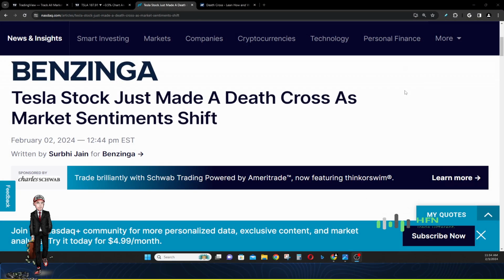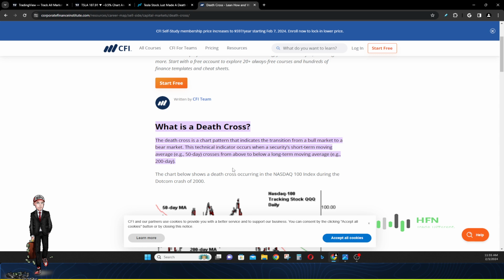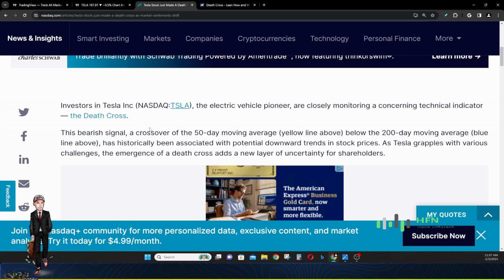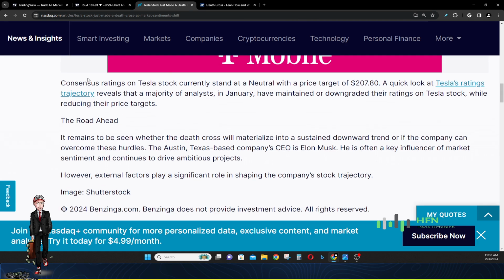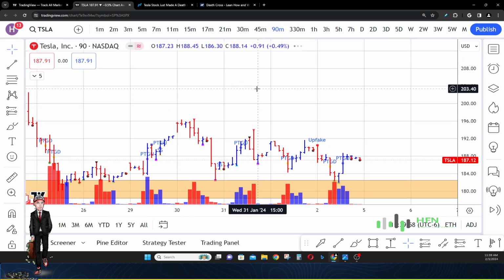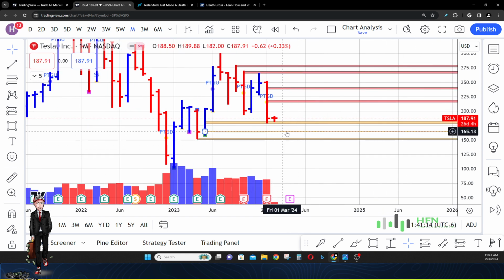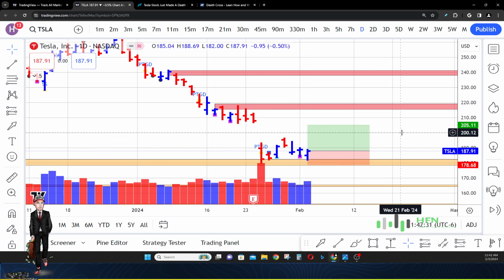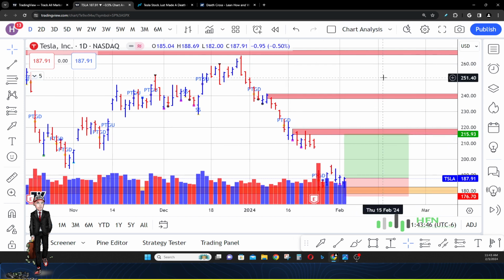Tesla Stock Prediction - Tesla 'DEATH CROSS' Triggered! TSLA Stock CRASH Is Here?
Tesla's stock recently triggered a "death cross," a technical indicator that suggests more downside could be ahead. This event occurs when a stock's short-term moving average, specifically the 50-day moving average, crosses below its long-term moving average, in this case, the 200-day moving average. This is the first time Tesla has seen such a signal since 2019, when the occurrence was followed by a significant drop in stock price, approximately 45% within 65 days. The "death cross" is considered by traders and technical analysts as a bearish signal, potentially indicating a solidifying downtrend for the stock​